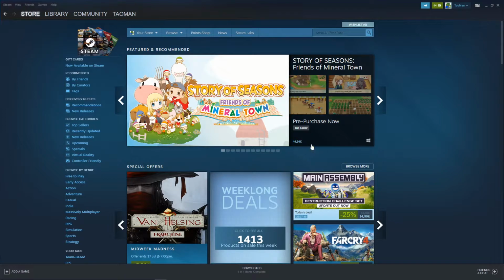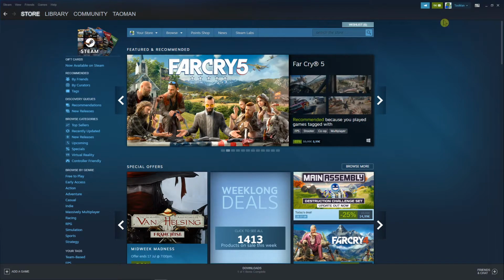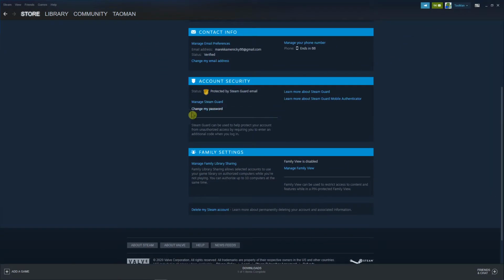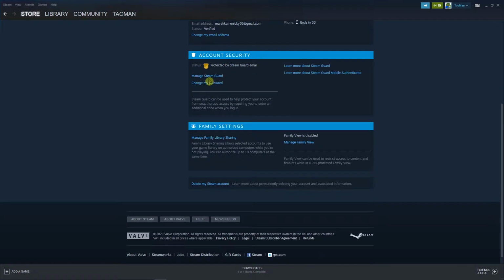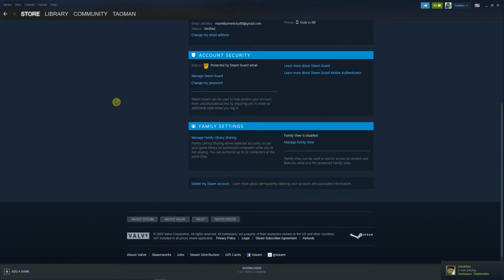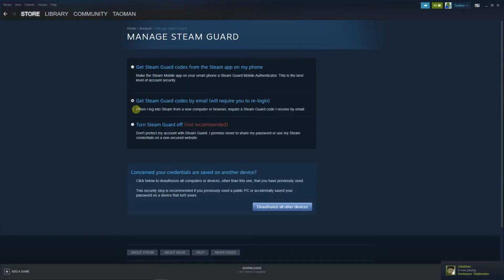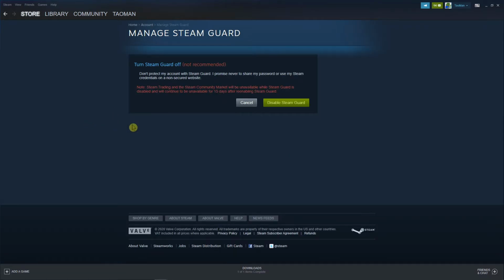How To Disable Steam Guard In Steam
GET AMAZING FREE Tools For Your Youtube Channel To Get More Views:
Tubebuddy (For GROWTH on Youtube):

Placeit For Thumbnails Templates:
In this video you will learn How To Disable Steam Guard In Steam